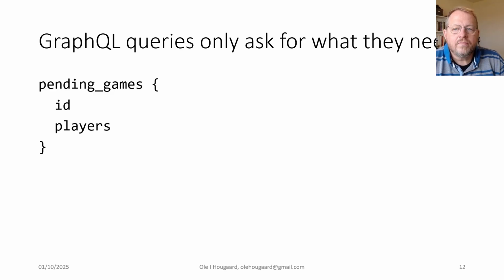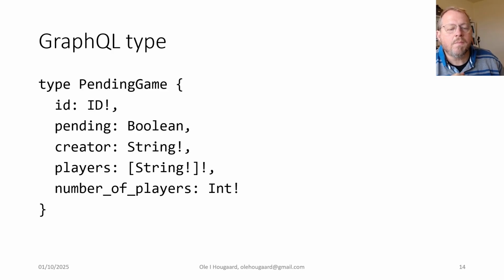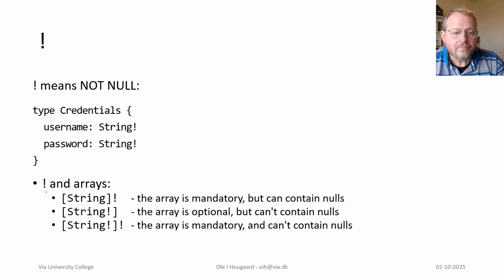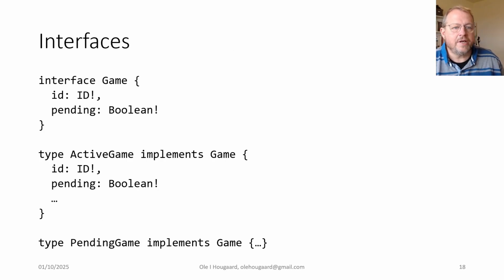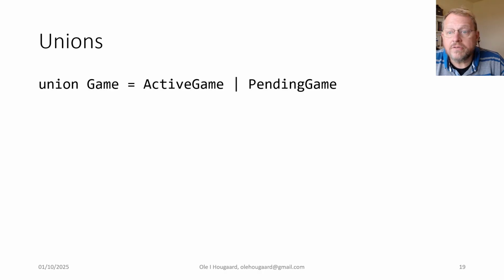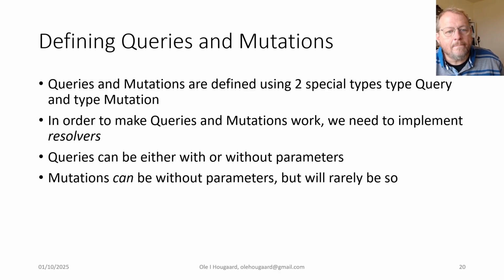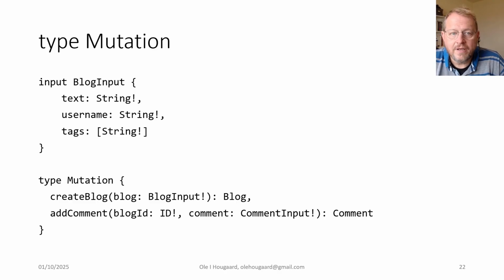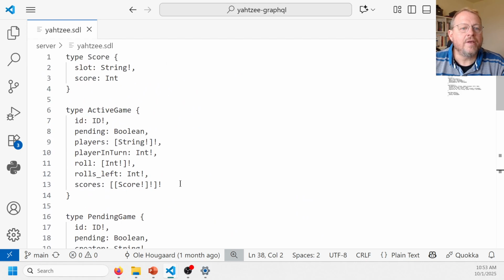GraphQL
Covers elementary GraphQL and the Definition Language.